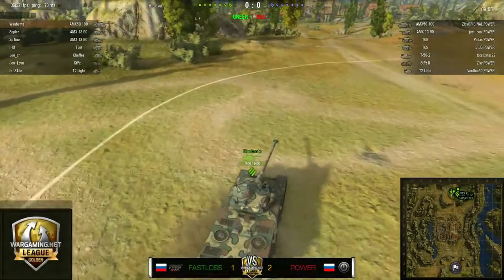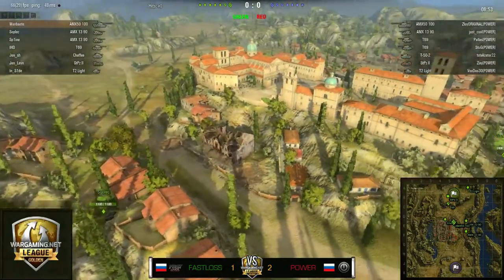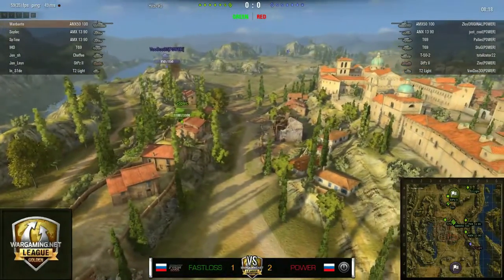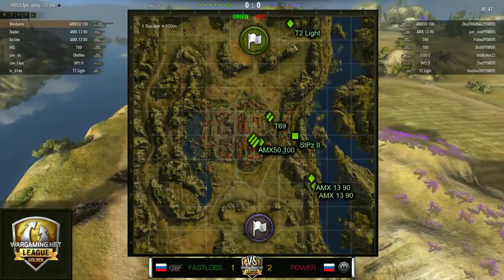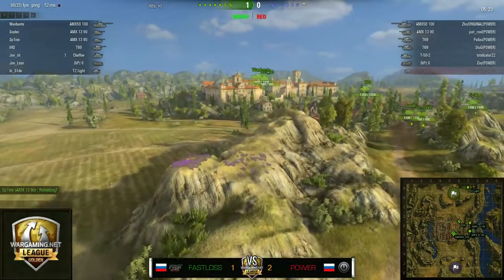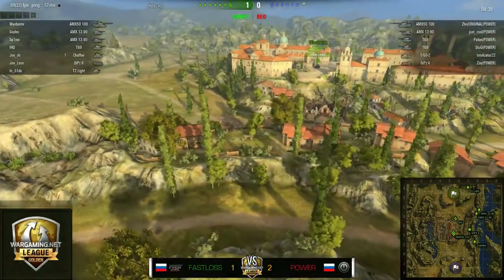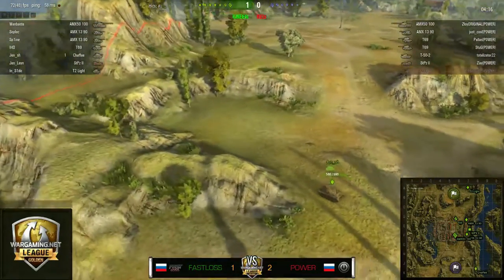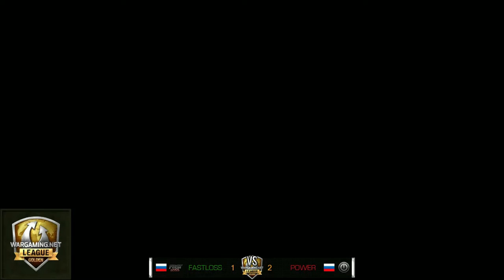WGL RU Season 1: Abbey 3 - FAST LOSS vs POWER [G4]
In Round 3 of the Wargaming.Net's Golden League we're playing on Abbey!